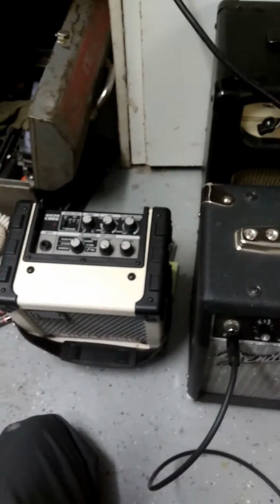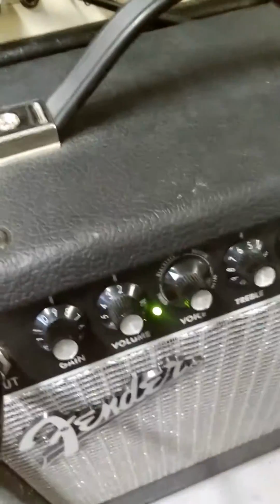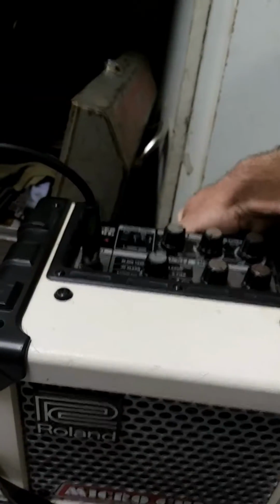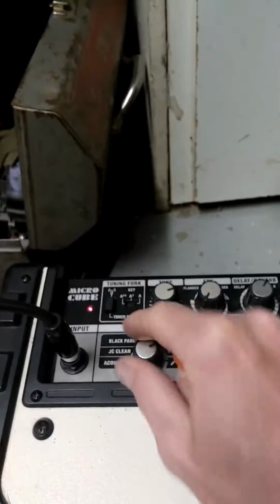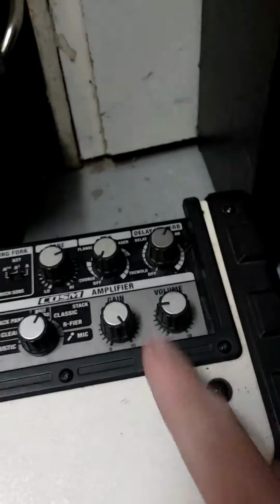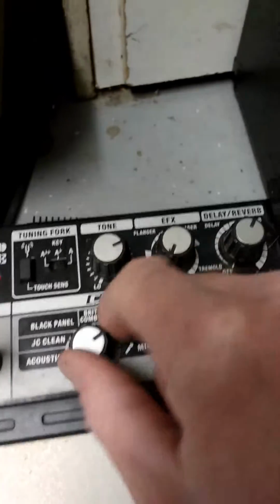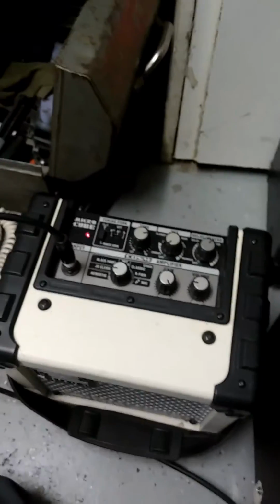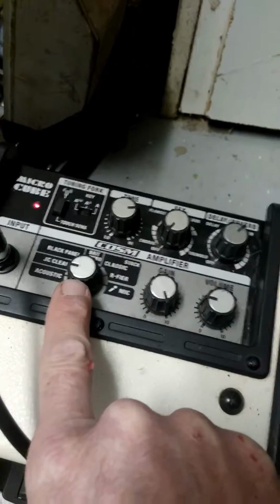September 20, 2017